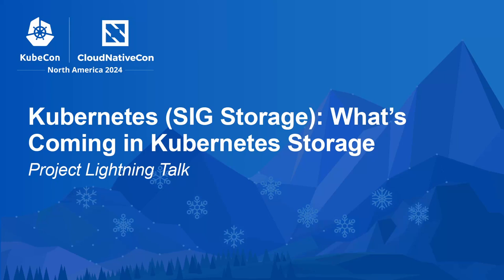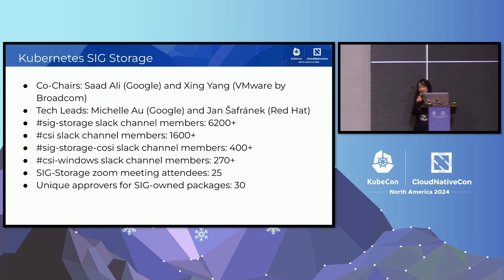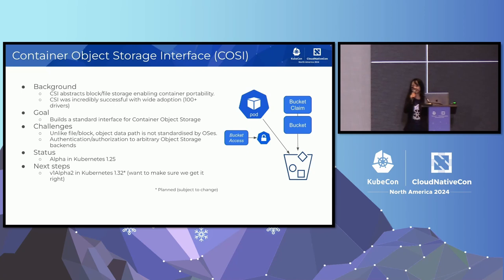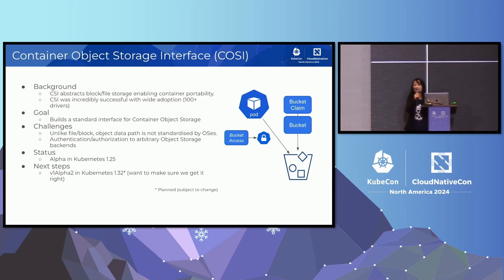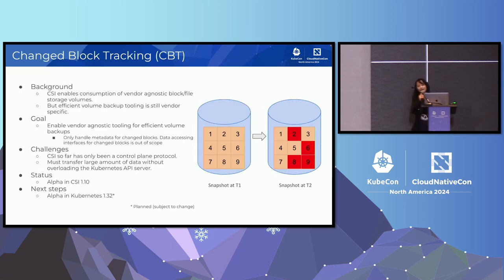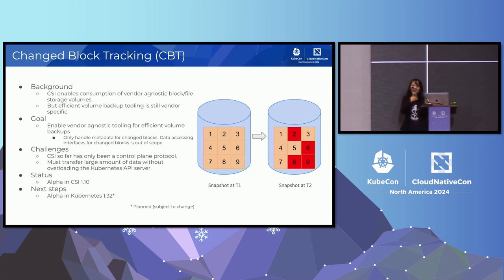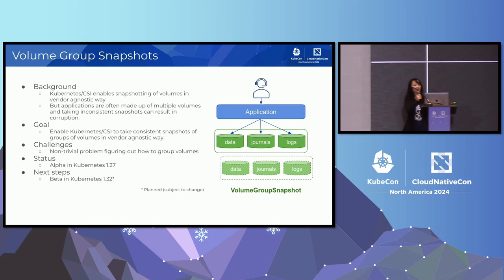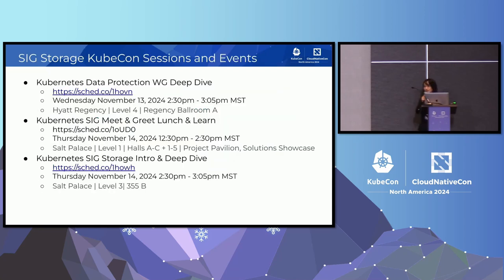Kubernetes (SIG Storage): What's Coming in Kubernetes Storage | Project Lightning Talk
Kubernetes SIG Storage is responsible for ensuring that different types of file and block storage are available wherever a container is scheduled. There is the Container Storage Interface (CSI) for block and file storage that allows storage providers to write CSI drivers. There is also Container Object Storage Interface (COSI) that is adding object storage support in Kubernetes. In this lightning talk, we will highlight some projects that SIG Storage has been working on.